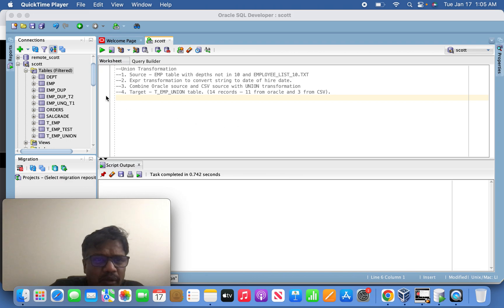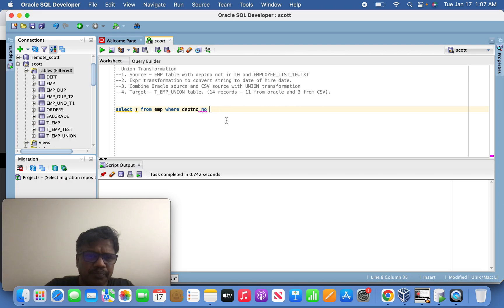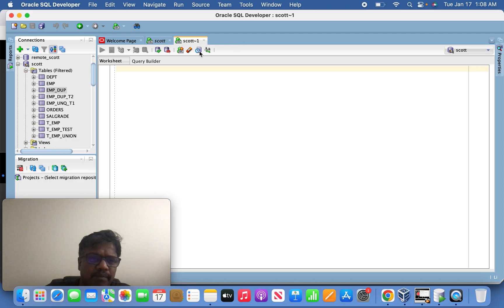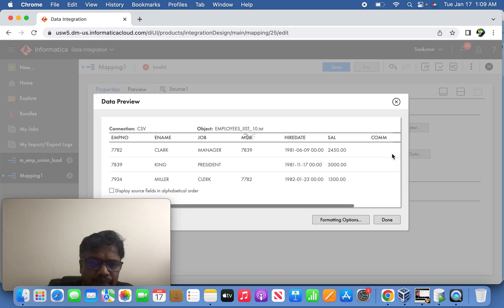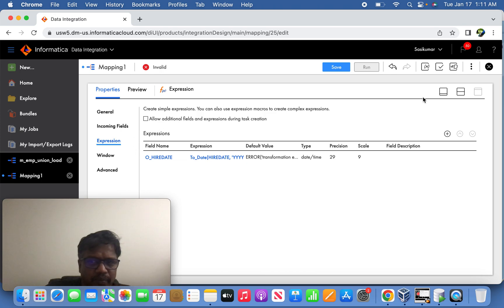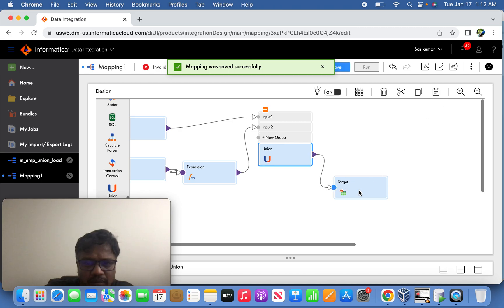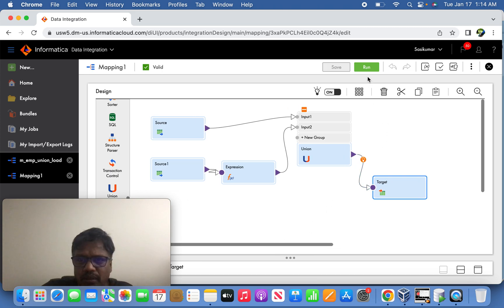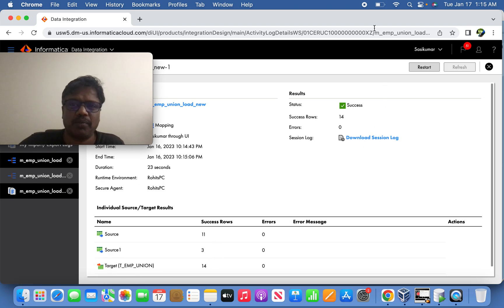IICS | Union Transformation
Union Transformation
--1. Source - EMP table with deptno not in 10 and EMPLOYEE_LIST_10.TXT
--2. Expr transformation to convert string to date of hire date.
--3. Combine Oracle source and CSV source with UNION transformation
--4. Target - T_EMP_UNION table. (14 records — 11 from oracle and 3 from CSV).